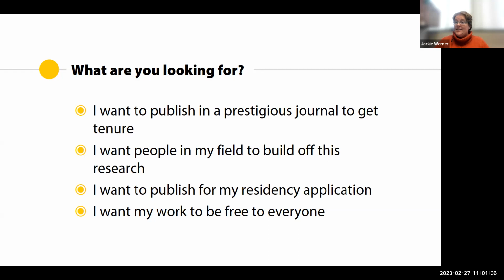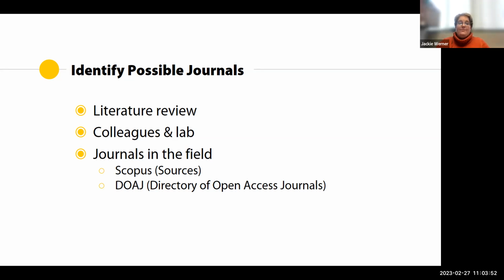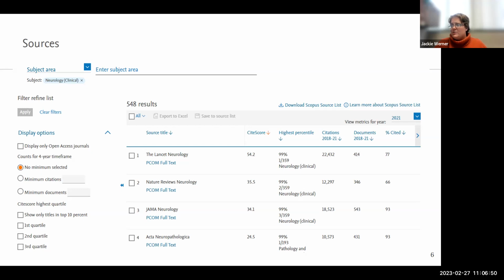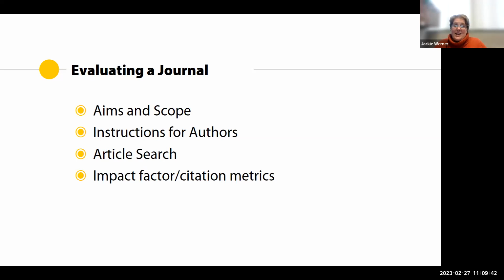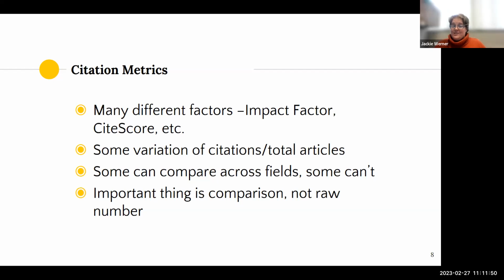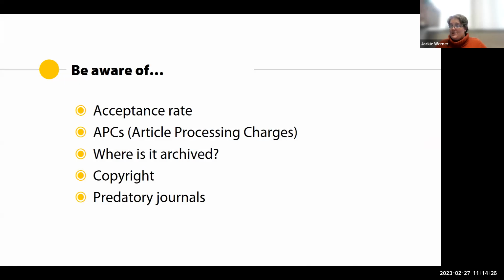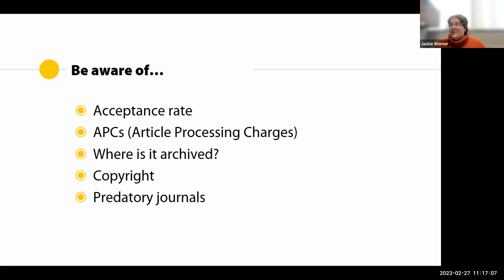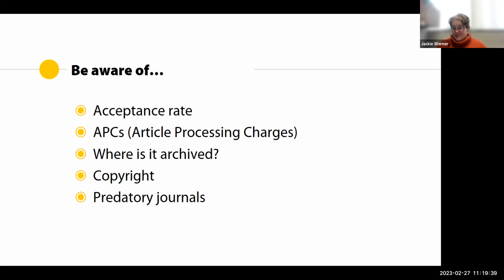Choosing a Journal for Publication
You've done the research--now where should you publish it? This talk will cover how to find a journal that's right for you and what library and free resources can help you narrow it down.

Presented by:

Jackie Werner, MLIS
PCOM